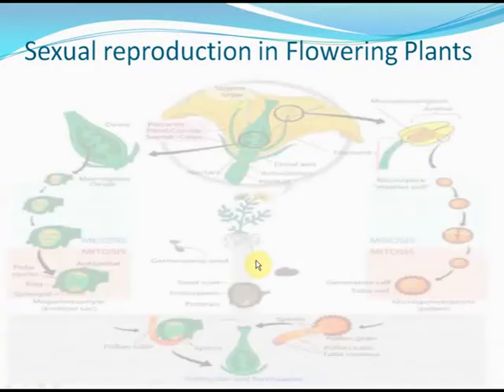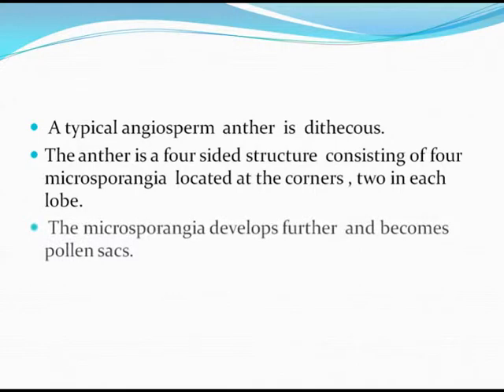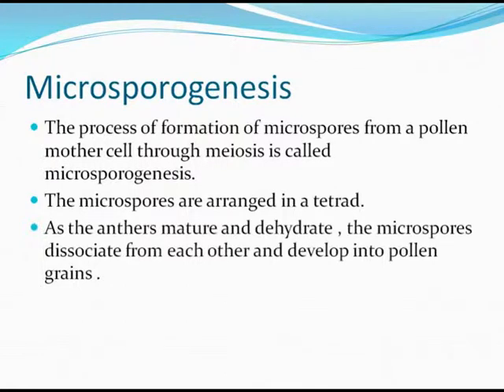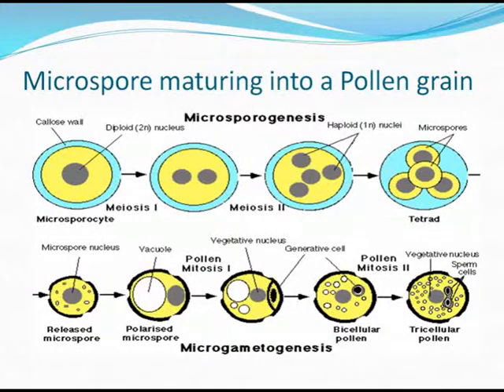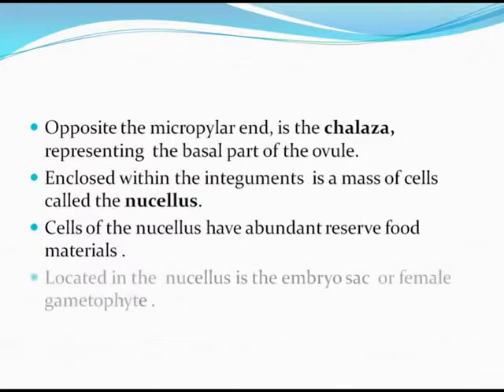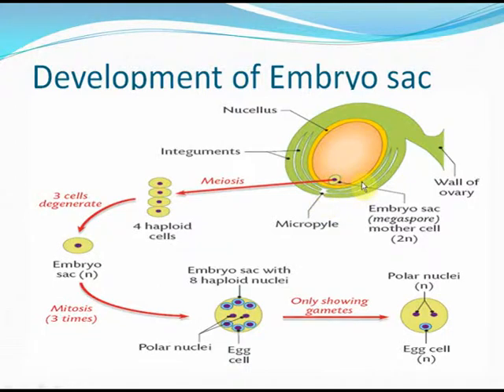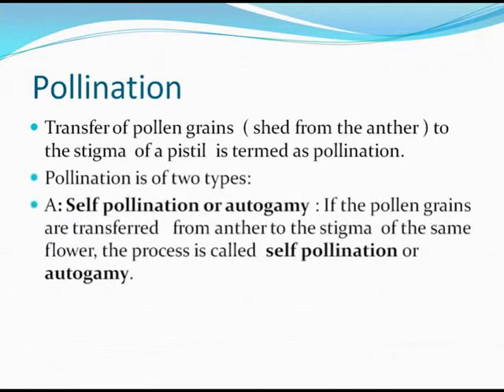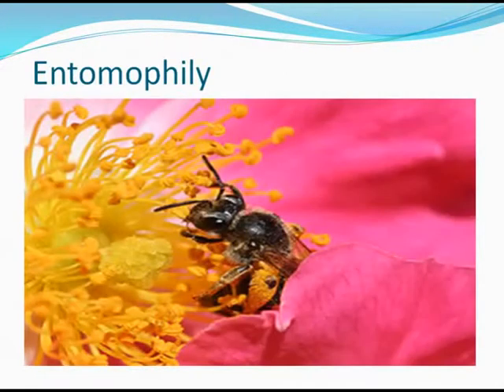Sexual Reproduction Flowering Plants